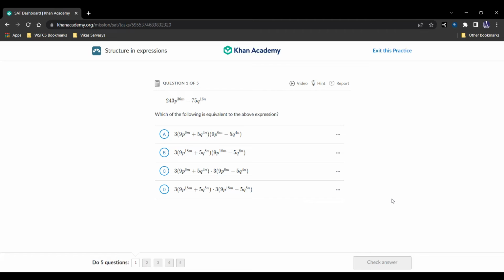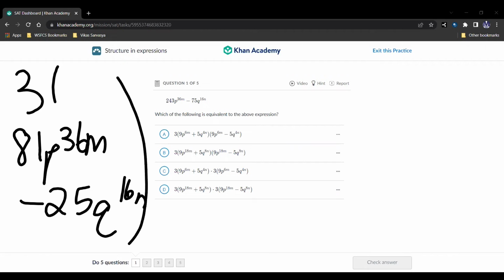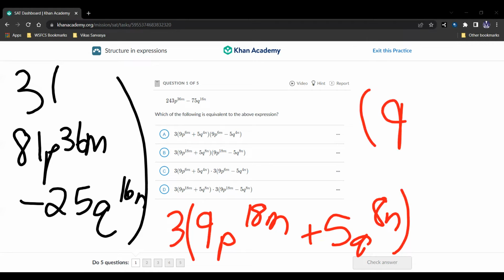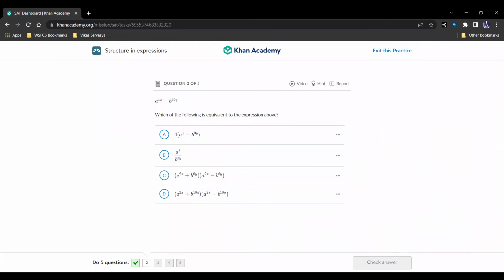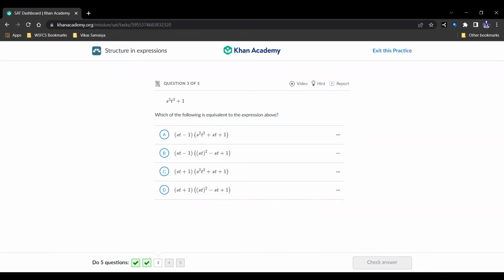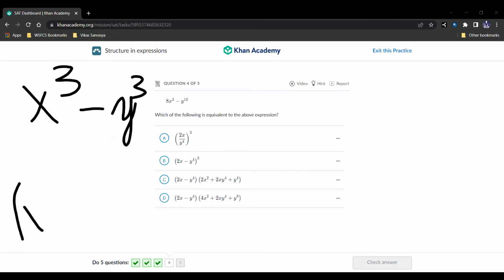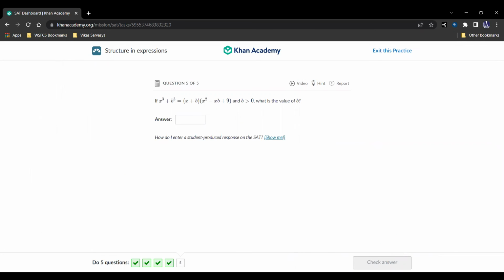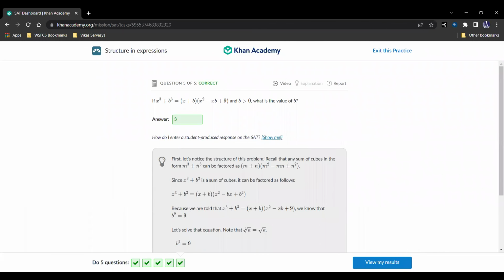SAT Math Review: Structure in Expressions (S0, E21)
By a 1590 Scorer (800 Math, 790 RWL)! This video the SAT Math Review for Structure in Expressions. This video was by Vikas Sarvasya.